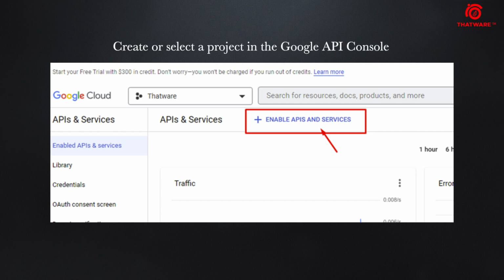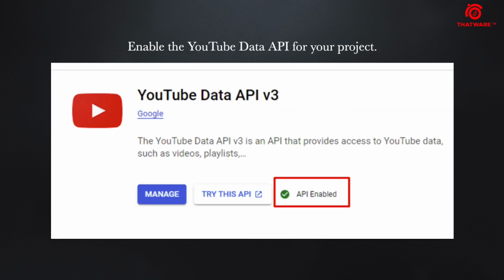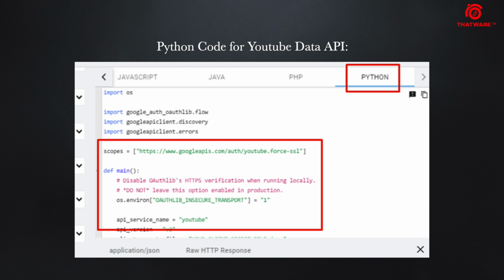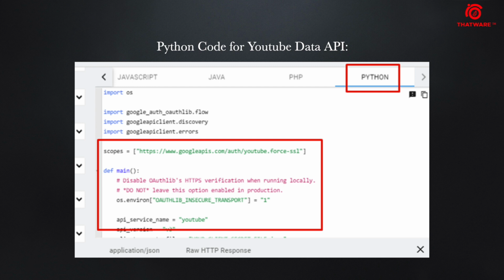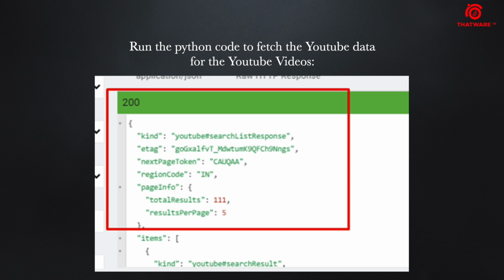Maximise Your Channel Potential with YouTube Data API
In this video, we'll be discussing how you can maximize your channel potential using the YouTube Data API. The YouTube Data API provides developers with access to YouTube's extensive database of video content, allowing them to build powerful tools and applications that can help you grow your channel and reach a wider audience.

We'll start by explaining what the YouTube Data API is and how it works, then we'll dive into some of the specific features and capabilities that it offers. We'll show you how to use the API to analyze your channel's performance, track viewer engagement, and identify trends and patterns in your content.

We'll also cover some of the best practices for using the YouTube Data API, including how to handle rate limits and authentication requirements, and how to ensure that your applications are compliant with YouTube's terms of service.

Whether you're a seasoned YouTube creator or just getting started, this video will provide you with valuable insights and strategies for maximizing your channel's potential with the YouTube Data API. So be sure to tune in and learn how to take your channel to the next level!